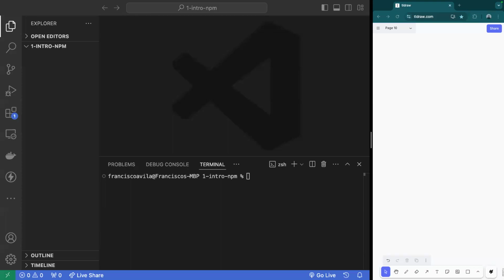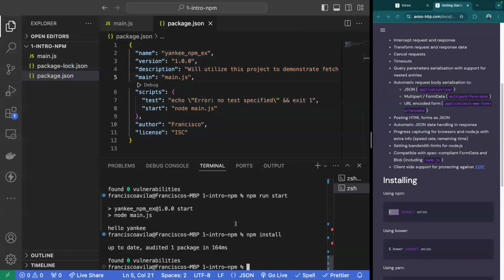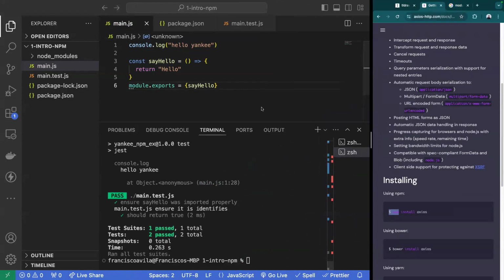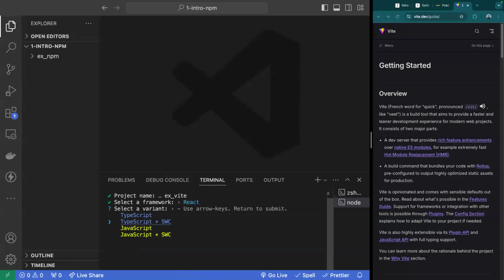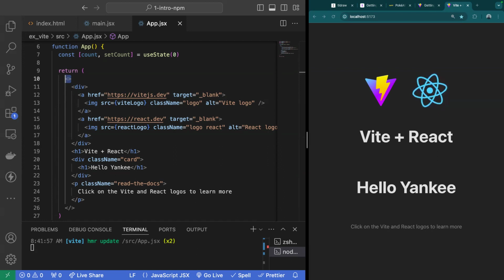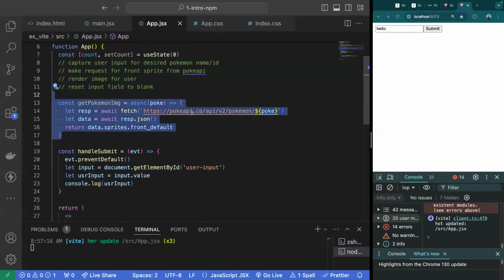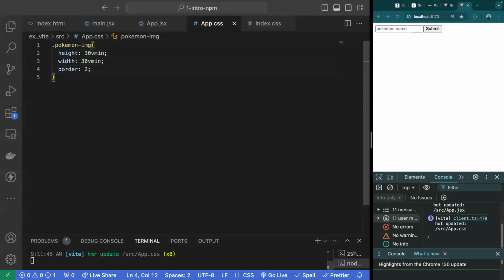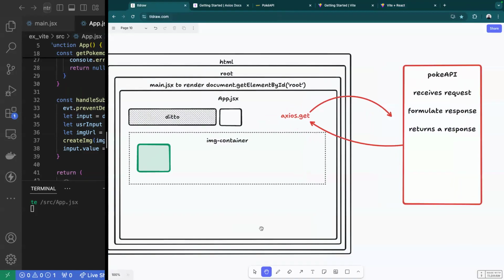1 JS NPM AXIOS Intro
Yankee Platoon